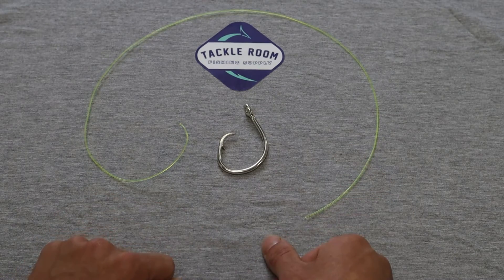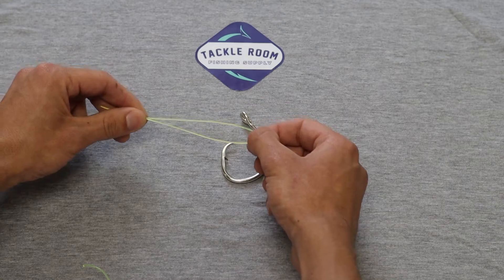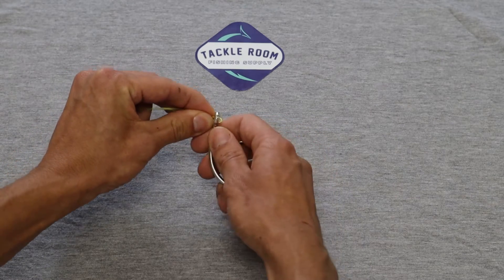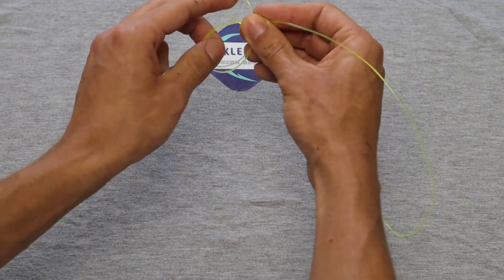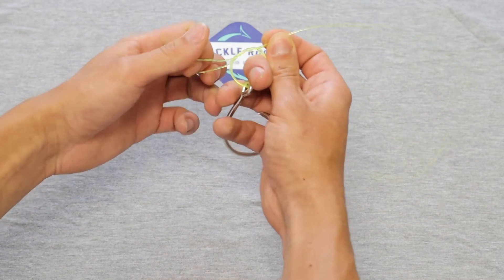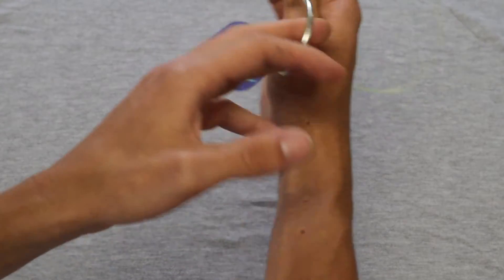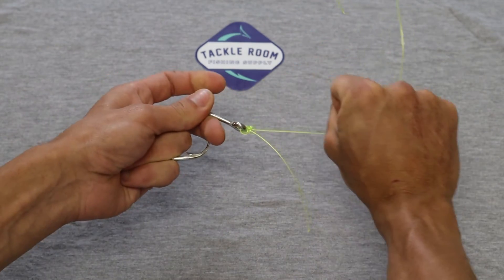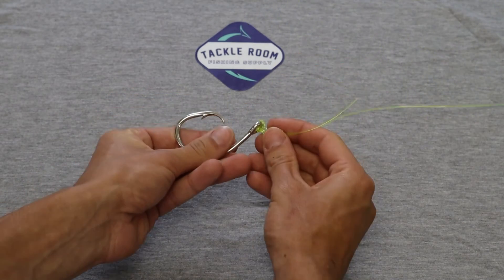Palomar Knot How-To | Fishing Knot Tutorial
In this fishing how-to video, we’ll provide clear instructions for tying the Palomar knot. In

The Palomar knot is an easy knot to tie that works well for a variety of fishing applications. Use this durable knot for connecting hooks to leader, or flies to tippet. Palomar knots are known for being exceptionally reliable, it’s also a versatile knot that works well with a variety of materials, including braid, mono, and fluorocarbon. Simplicity and durability aside, another reason many anglers prefer the Palomar knot is that it allows your line to retain more of its breaking strength than many other knots do.

Do you have any questions about the Palomar knot, or other fishing knots? If so, let us
know in the comments below. Thanks for checking us out!

About Us:
The Tackle Room is an online fishing tackle retailer, specializing in saltwater fishing
gear. Our goal is to make fishing more fun and accessible for anglers of all experience
levels. and be sure to